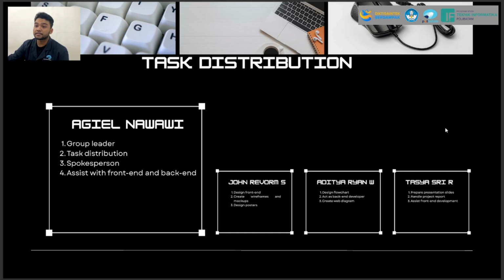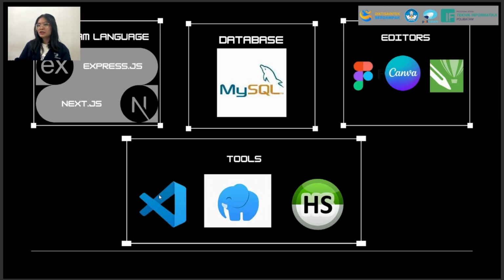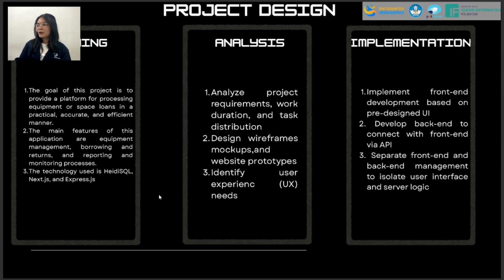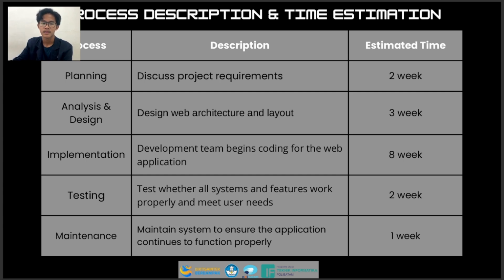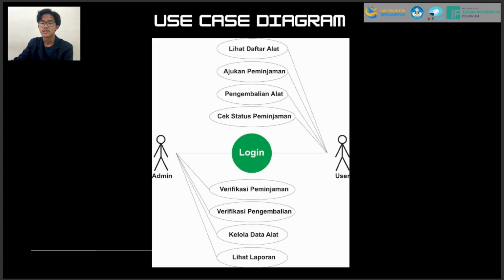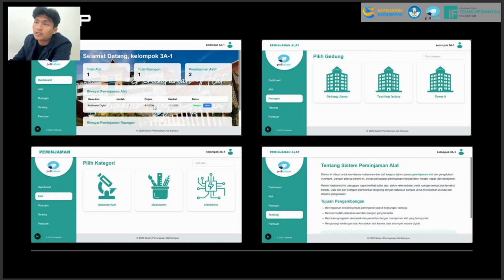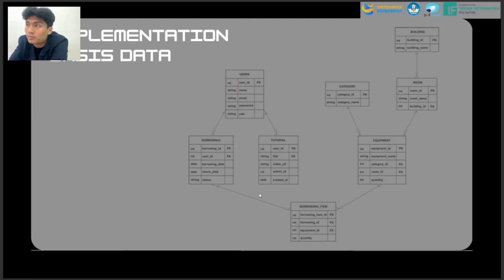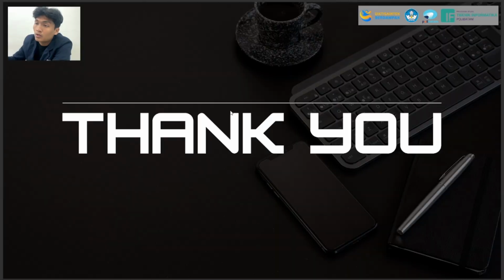Presentations Aplications Borrowing Equipment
Presentation Team 3A-1

Equipment lending is a service process that allows users (students, faculty, or staff) to borrow specific equipment for a specific period of time, following established rules and procedures.
This system aims to ensure that equipment use is controlled, recorded, and accounted for.

Leader
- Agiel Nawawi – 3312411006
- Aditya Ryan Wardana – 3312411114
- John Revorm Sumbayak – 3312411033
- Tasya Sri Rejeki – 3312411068